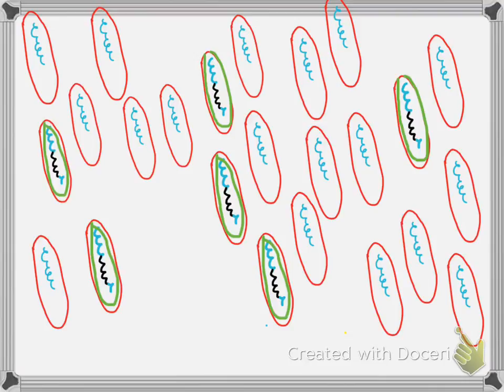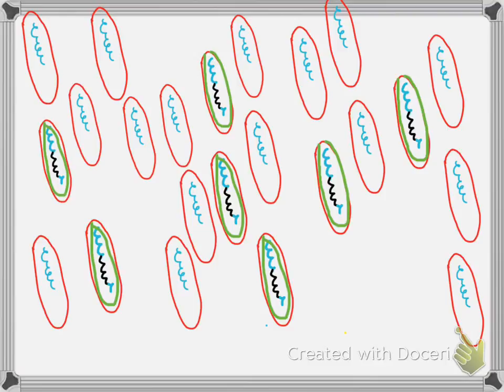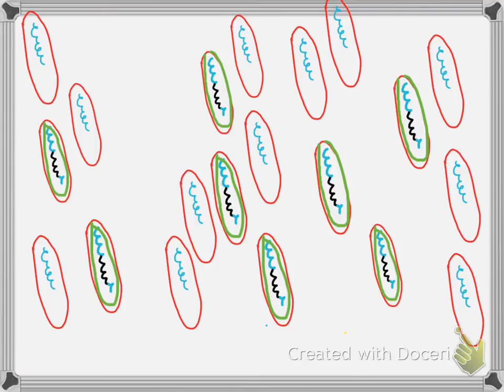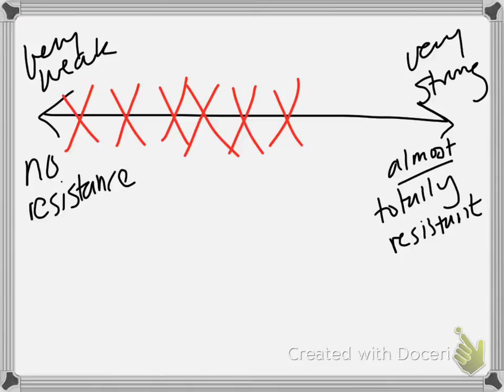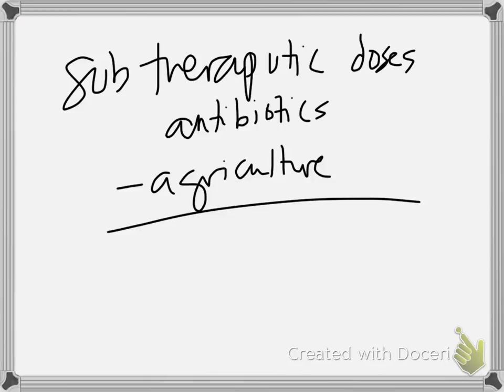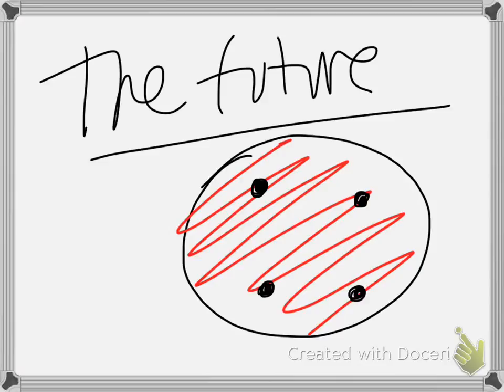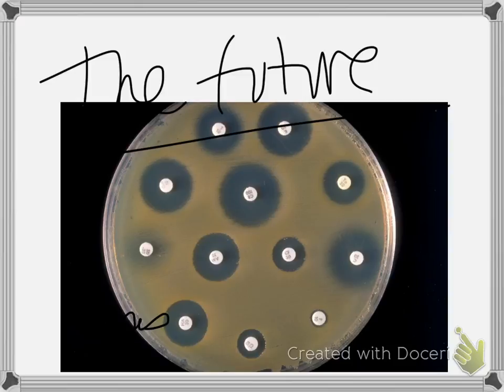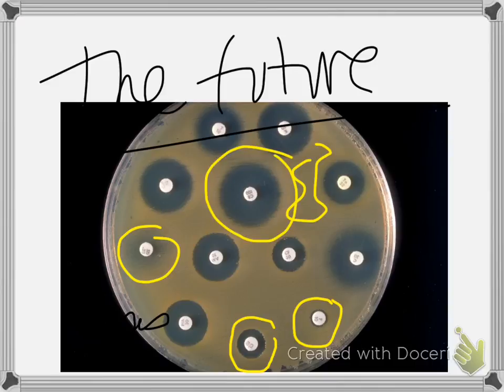bio 5-26-16 bacterial antibiotic resistance